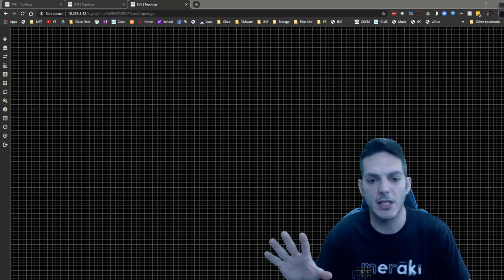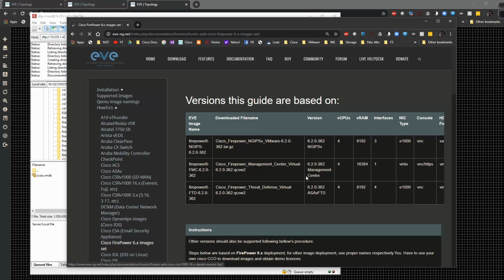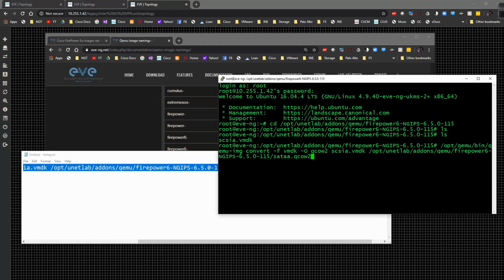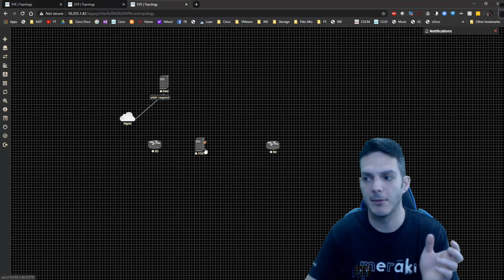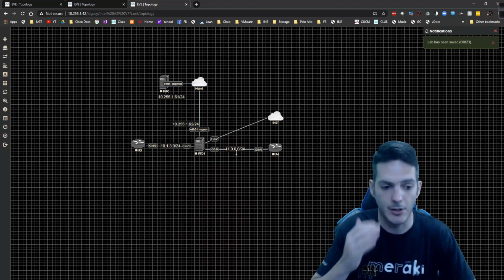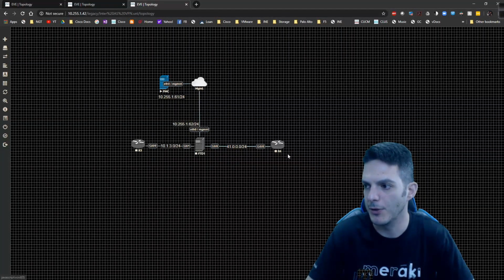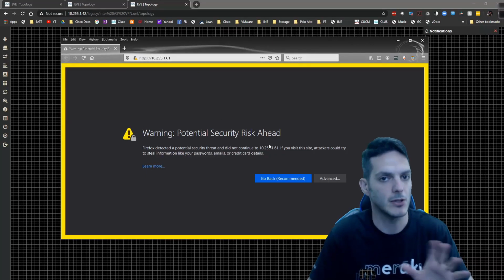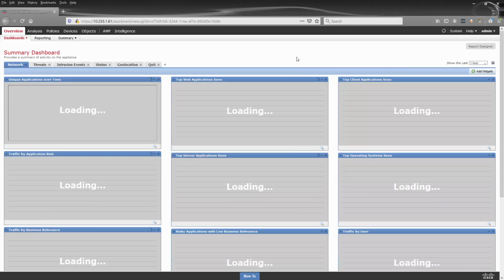Cisco FTD Basics - Deploying the FMC